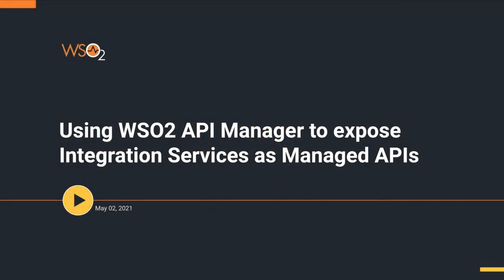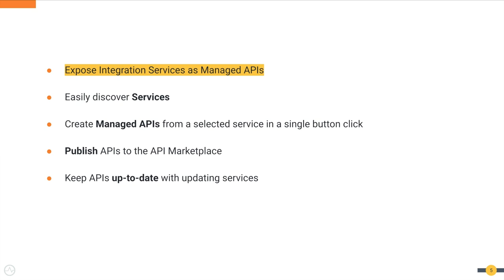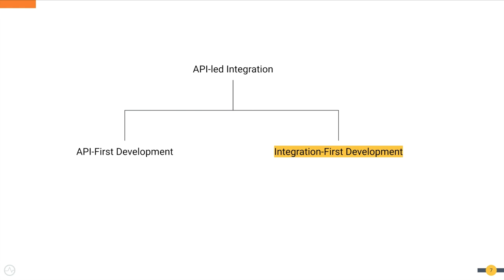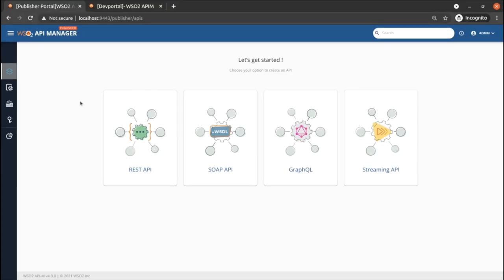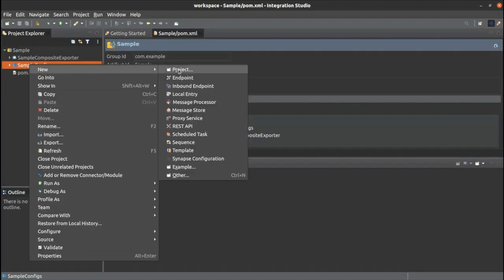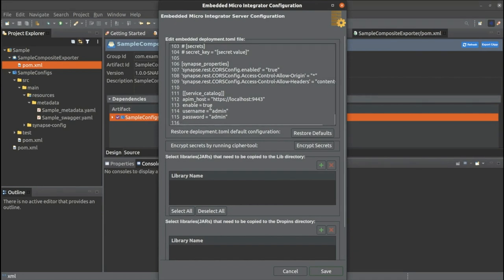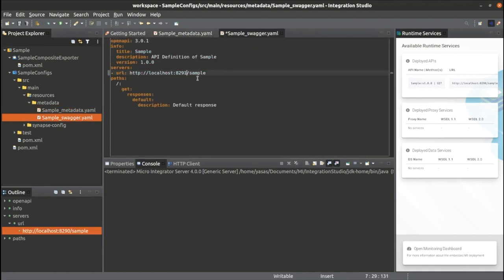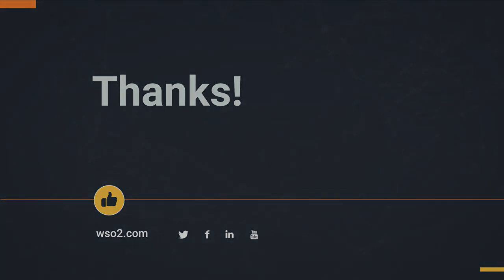Using WSO2 API Manager to expose Integration Services as Managed APIs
This video demonstrates how you can easily expose Integration Services as Managed APIs in the API Marketplace with WSO2 API Manager 4.0.0.
The slide deck of the above video can be found

WSO2 API Manager 4.0.0 consists of an API Management layer and an Integration Layer where the Integration Layer is used for running the integration logic and the API Management Layer is used for managing the APIs and making these APIs discoverable to developers. This allows implementing an API-led Integration Strategy by developing front-end APIs and Integration APIs separately. This new feature supports Integration-First Development where you create the integration logic first followed by the APIs.

Through this new feature, integration services are made discoverable to the API Management layer so that you can create a Managed API from a Service in a single button click. After applying necessary security, rate-limiting policies and other conditions, this API can then be deployed and published into the API Marketplace where application developers can discover and use them. You are also given the capability to keep your APIs up-to-date when the underlying service definition is changed or updated.